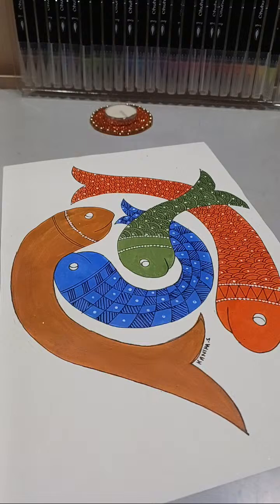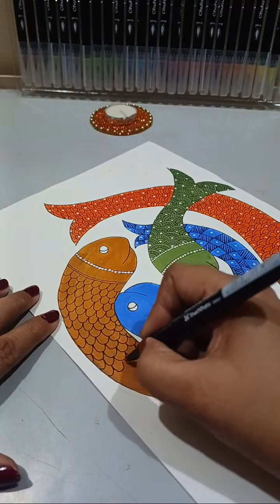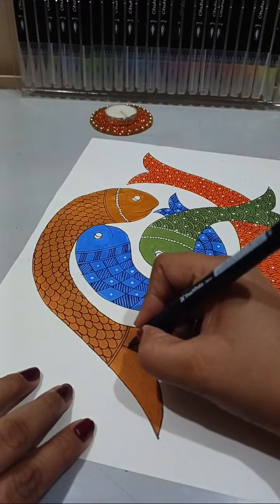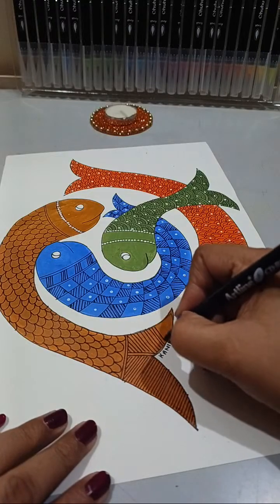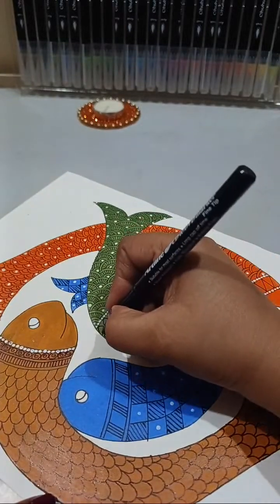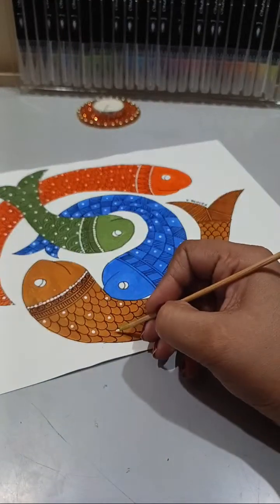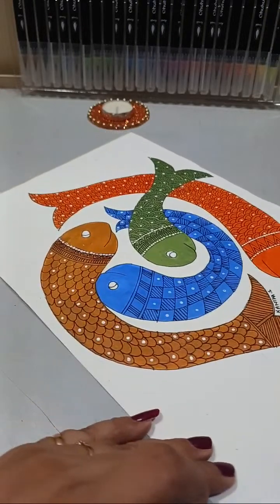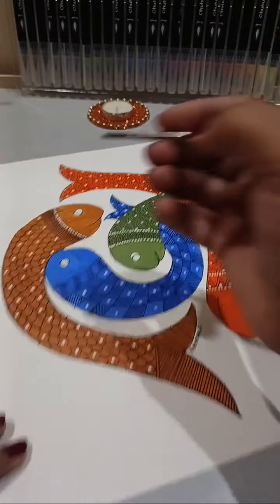FolkArtbyKanika is live .... painting Fishes in Gond Style